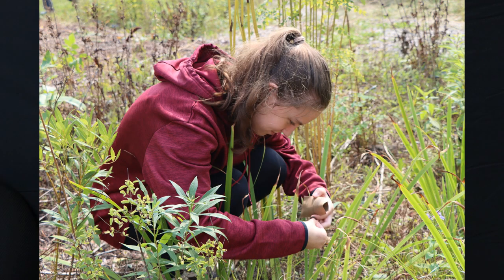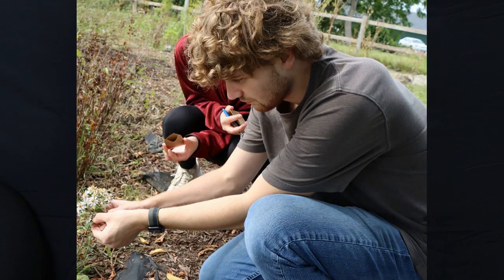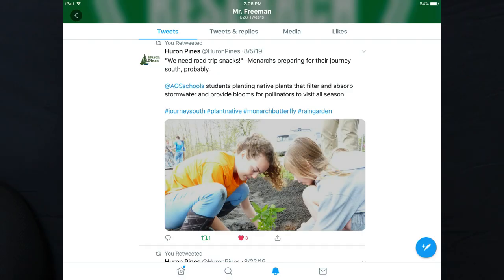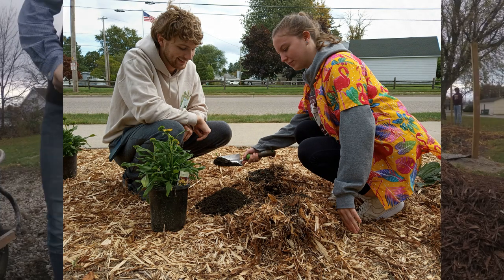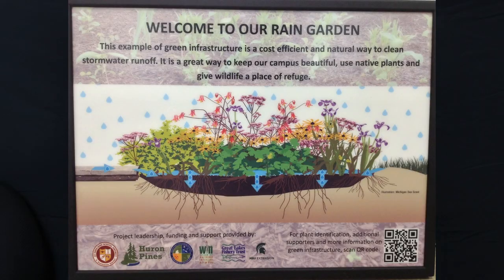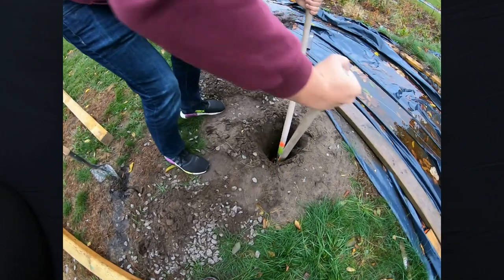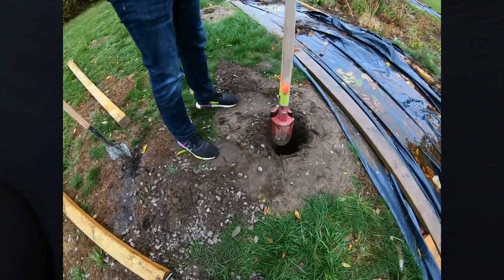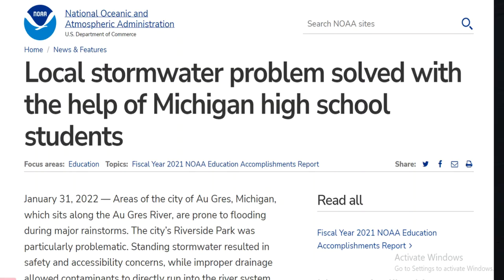National Geographic Slingshot Challenge